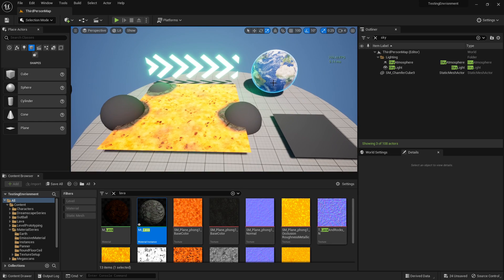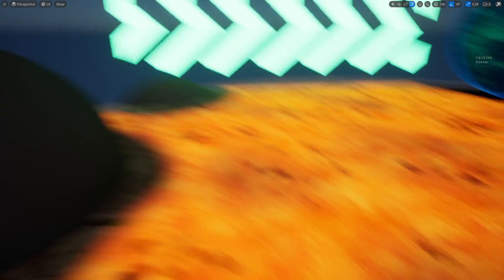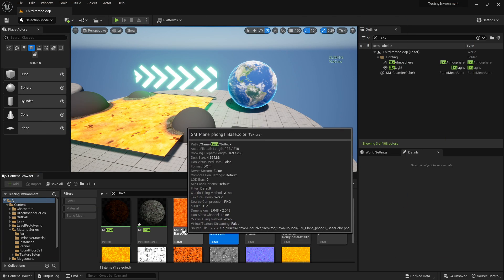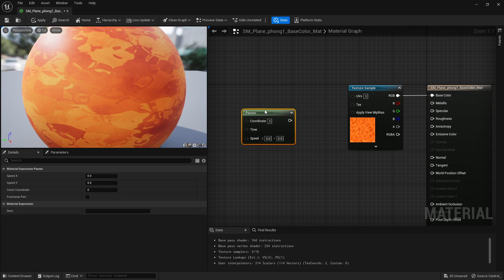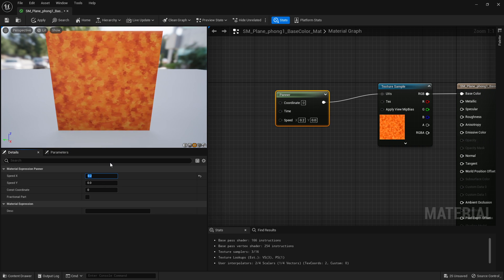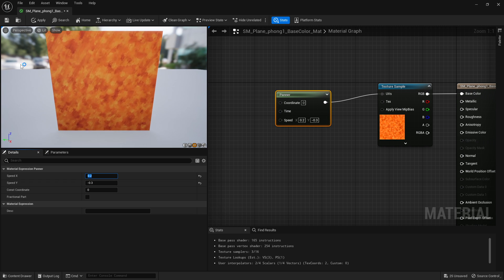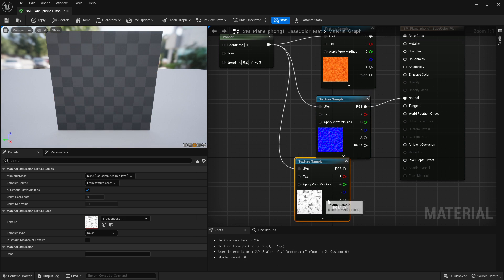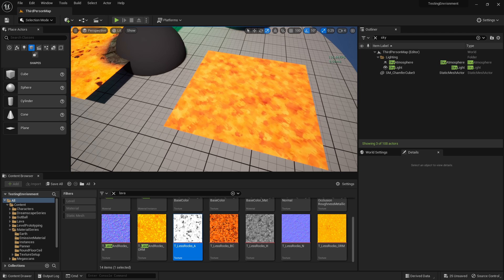UE5: Materials (Ep.8 Panning Node)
0:00 - Introduction
0:36 - Making Material
0:55 - Adding Panner Node